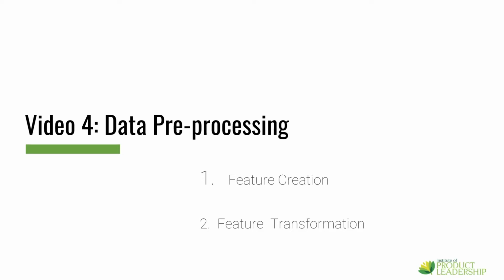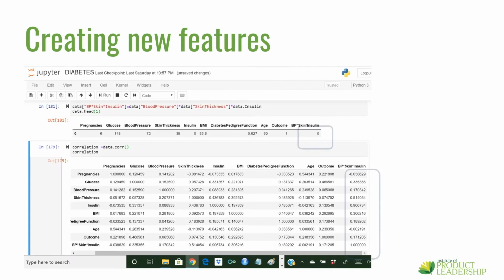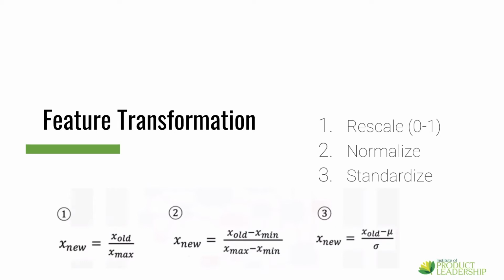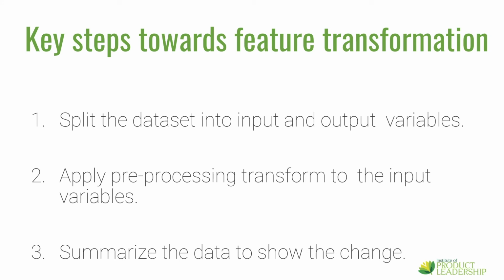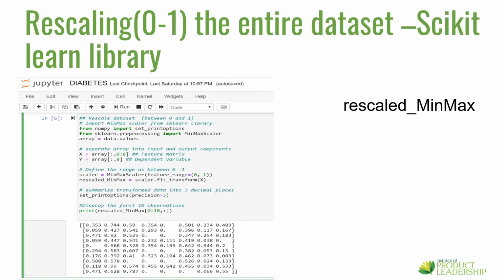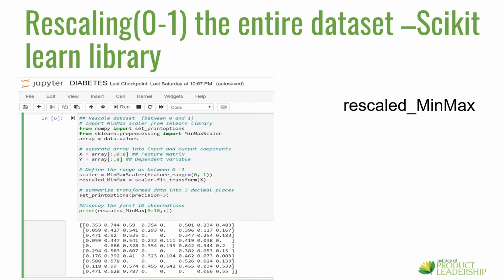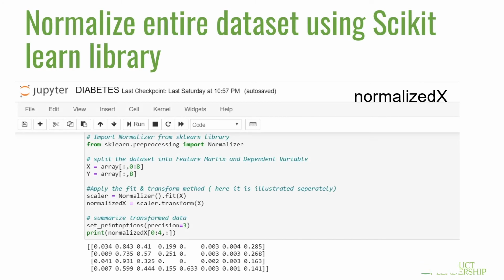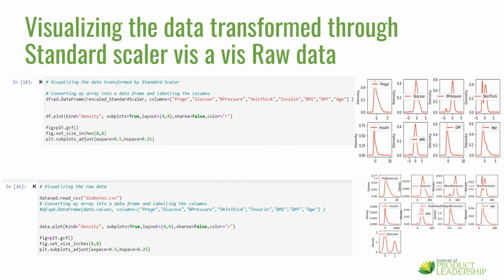Solving Real-World Problems using Machine Learning | Data Pre-Processing | Ep 4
Solving Real-World Problems using Machine Learning By Prof. Joydeep Raha, Associate Faculty of Data Science at the Institute does a case study and shows us the Classification Technique used to solve the problem faced by a leading pharmaceutical company in India.

You can get started into Product Management through this Free Email Course on Product Management

You can explore our structured learning programs and see how they can help you grow. Check them out here: